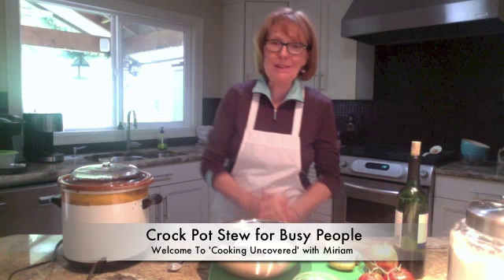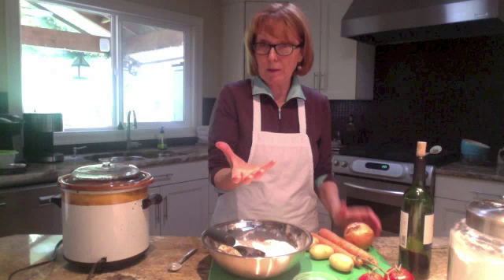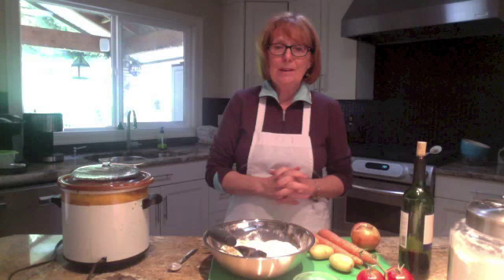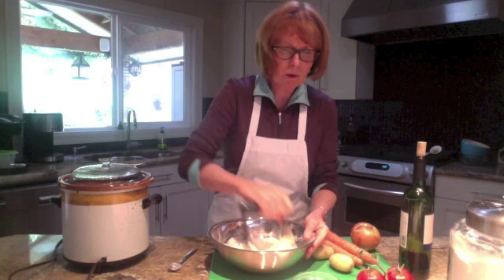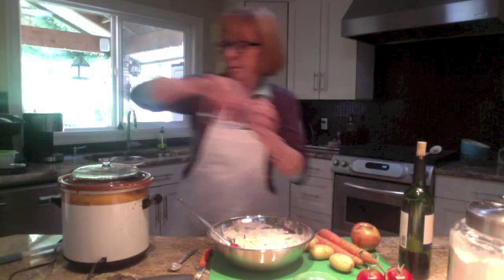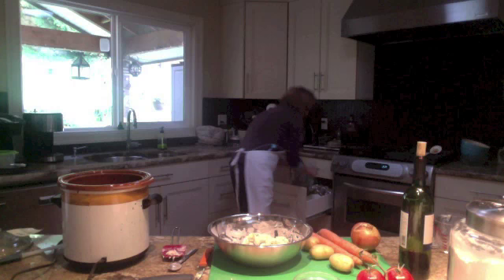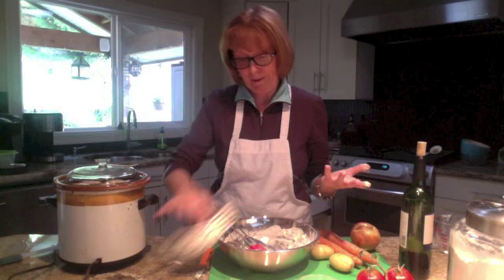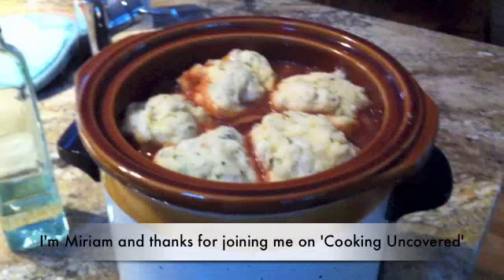Crock Pot Stew for Busy People - gluten free option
For all the busy people out there here is a great recipe that is delicious, quick and such a time saver when you get home from work. I prepared all the ingredients the night before and  held the crock pot (not the heater part) in the fridge. When I woke up in the morning I put the crock pot back into it's heater receptacle and turned it to love. Warning:  a crock pot is a heating device and has to be free from paper, cloths or flammable material.